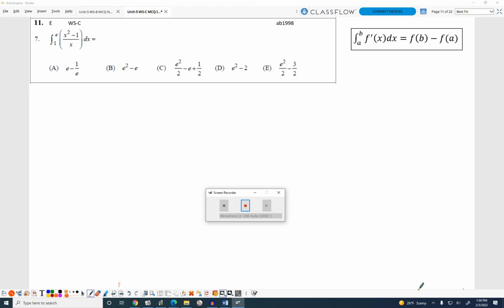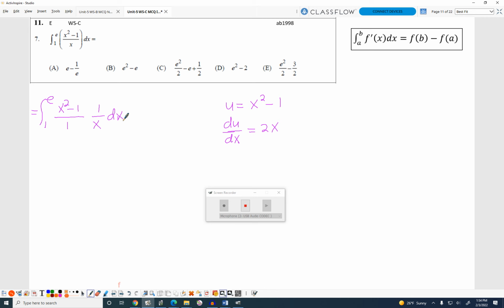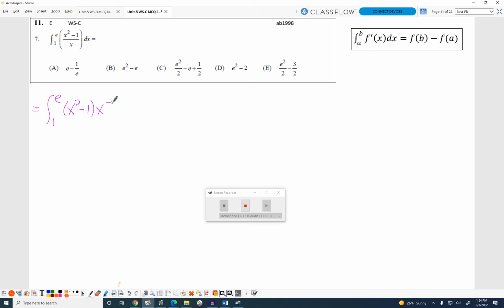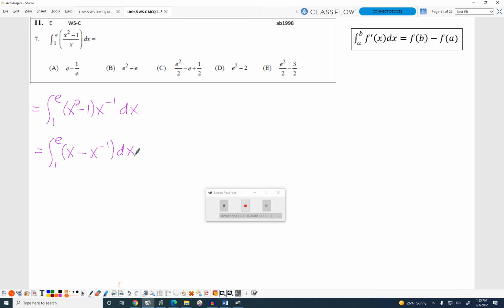Unit 5 WS C MCQ s Int Algebra, UnitCirc, U Sub 28 Jan 2019 #11